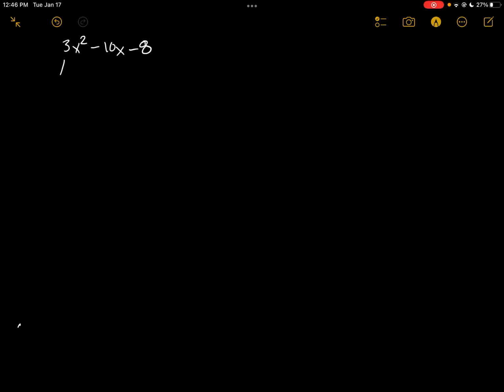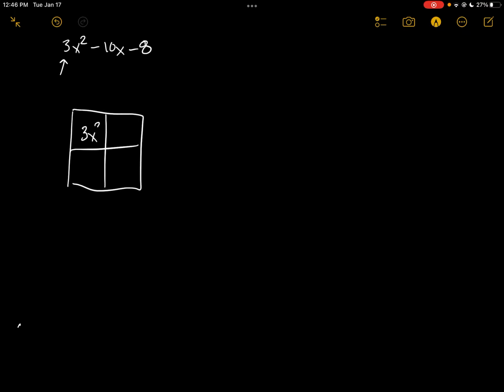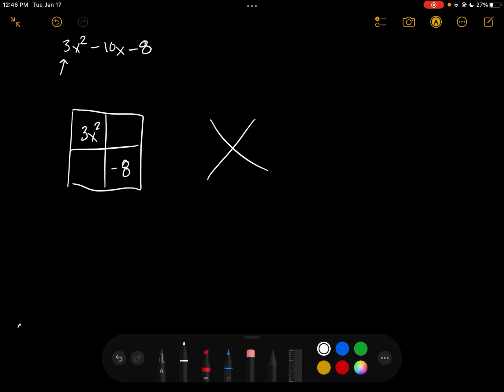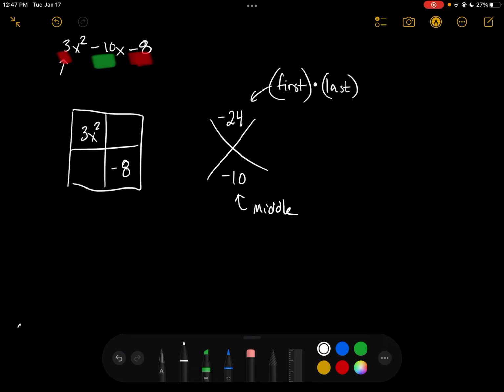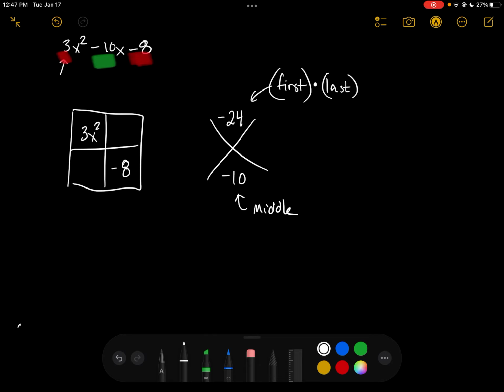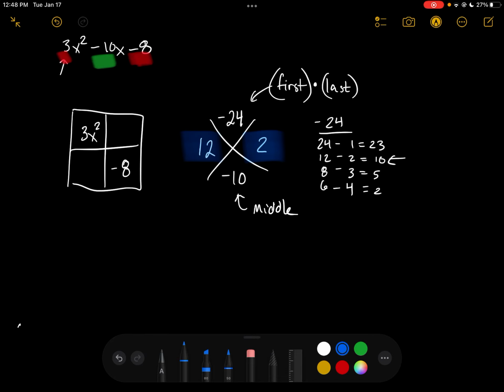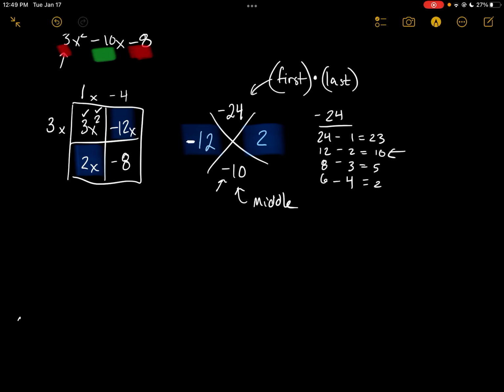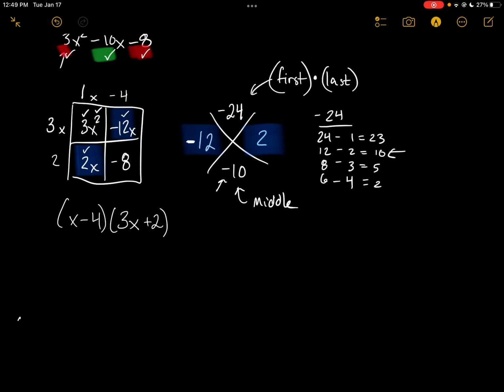1/20 Hybrid Support Video